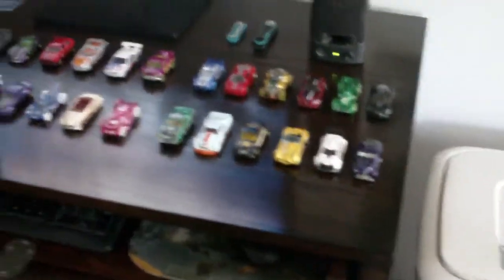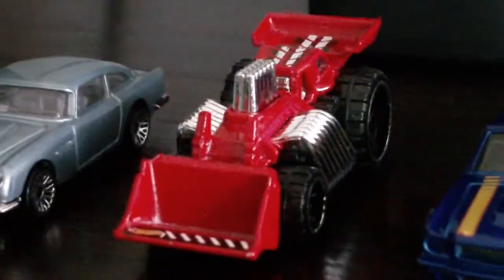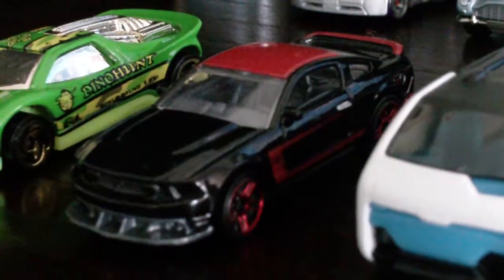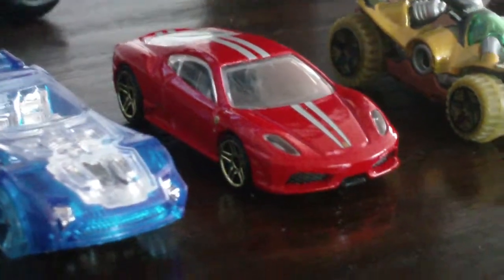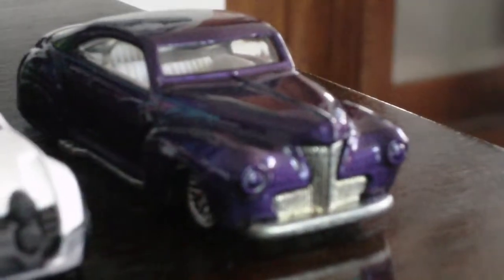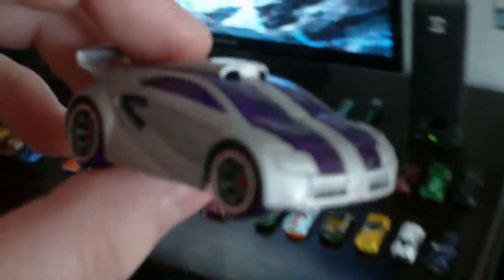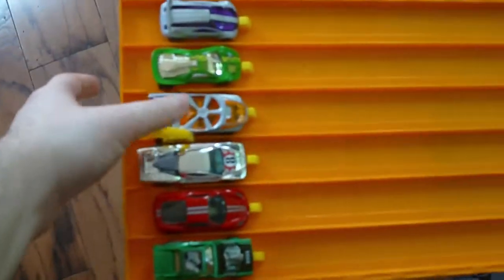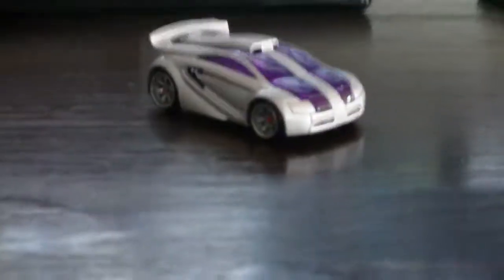Hot Wheels Super 6 Lane Raceway Season 1 Episode 2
Welcome back, my fellow Hot Wheelers, to the second episode of one of the largest tracks Hot Wheels has ever made. The Super 6 Lane Raceway. I have several rounds of six cars that will drag race to the bottom to see who will make the cut to season finale. Let's find out the names of the cars, shall we?

Round 1: Technetium, Aston Martin DB5, Speed Dozer, '65 Ford Mustang, Howlin Heat, '77 Dodge Van

Round 2: Speed Blaster, '12 Ford Mustang Boss 302, The Vanster, Pagani Huayra, Stockar, '71 Dodge Challenger

Round 3: Ferrari 599XX, Pony Up, Volkswagen Golf, Night Burner, Dodge Challenger Drift, Off Track

Round 4: '69 Mercury Cyclone, Reverb, '13 Chevy Camaro Special Edition, RD-02, '49 Mercury, 16 Angels

Round 5: Nerve Hammer, Ferrari 430 Scuderia, Swamp Buggy, '13 Dodge Viper SRT, Hi-Tech Missile, '12 Chevy Corvette Z06

Round: Rodger Dodger, '70 Chevy Chevelle SS (Circuit), Torque Twister, Shelby Cobra, Fast 4WD, Tail Dragger